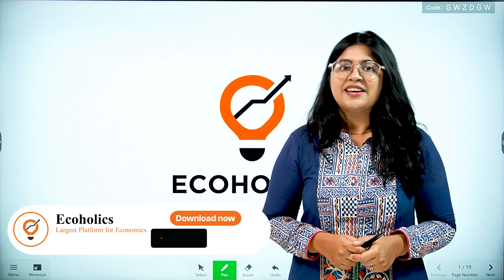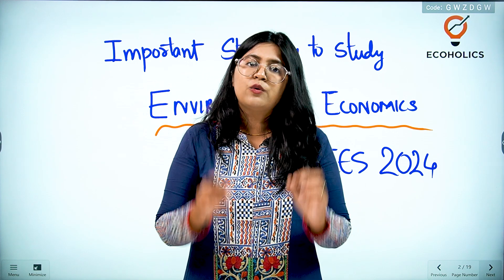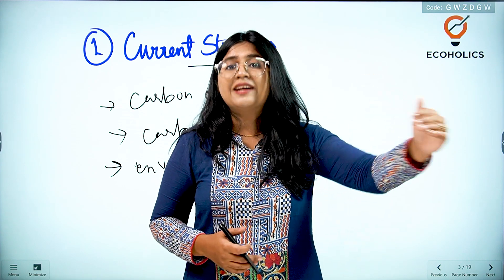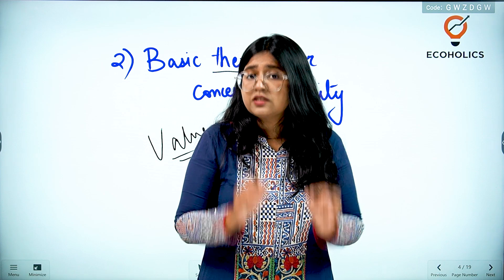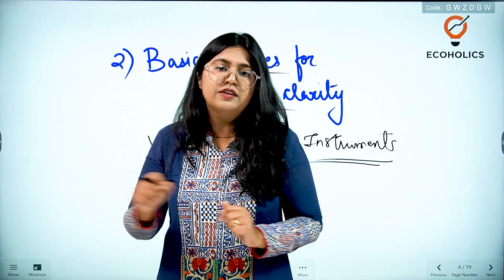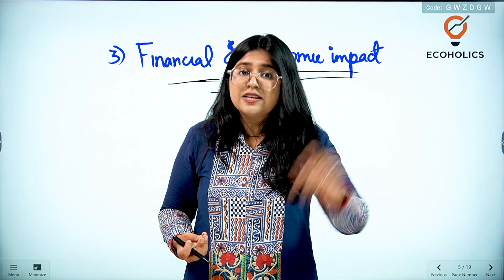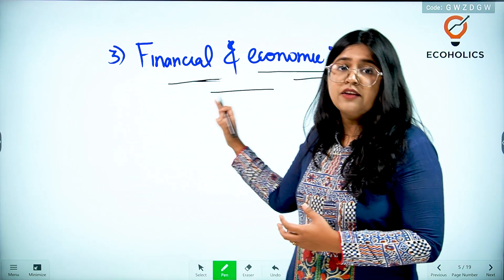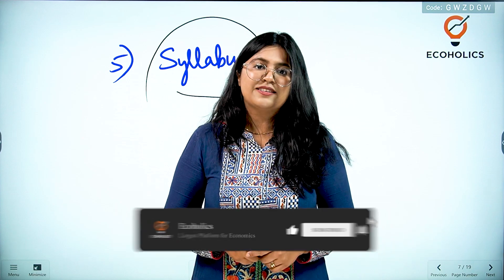What To Study In Environmental Economics For Indian Economic Service | Asawari Savarikar | Ecoholics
economics of sustainability
environmental economics
environment and development economics
environmental and resource economics
economy and environment
sustainability and economics
economics of pollution
environment development economics